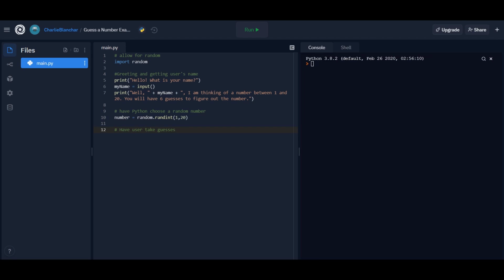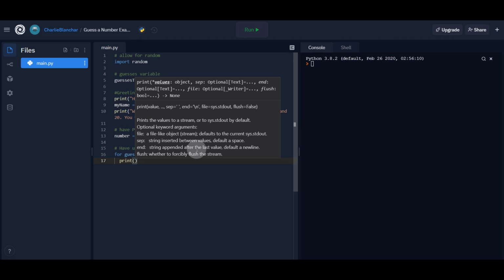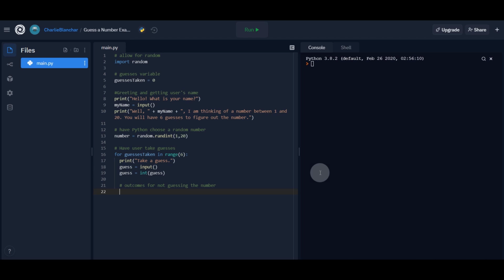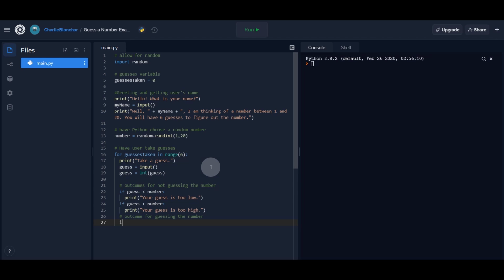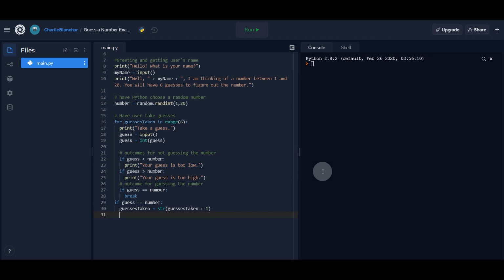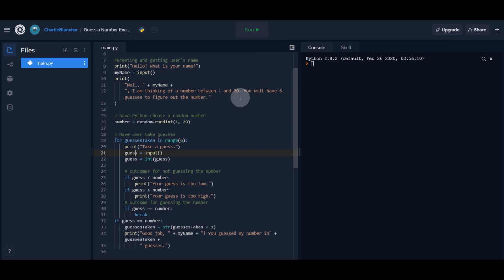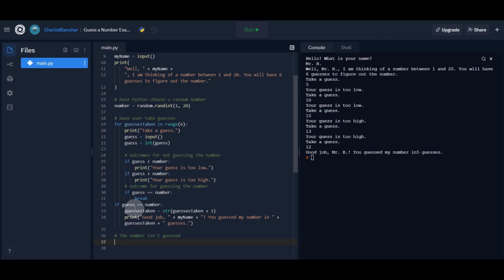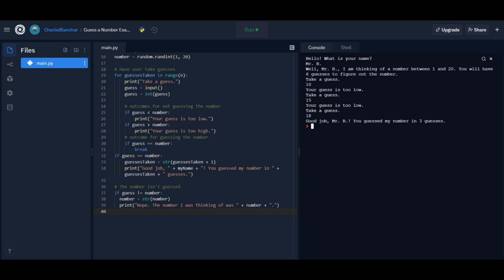Number Guessing with Python Part 2